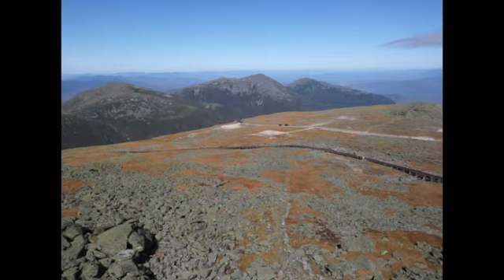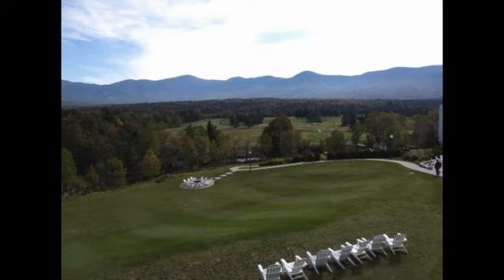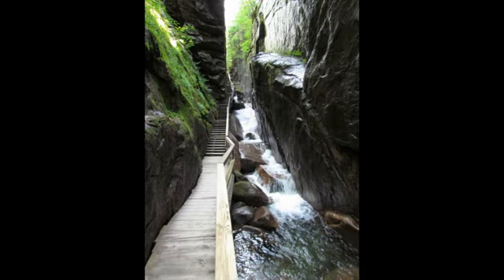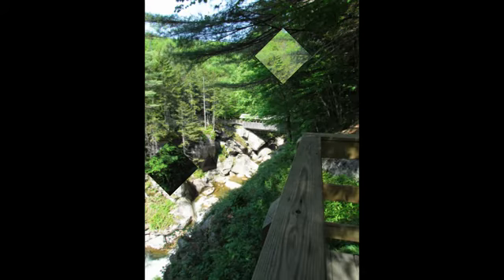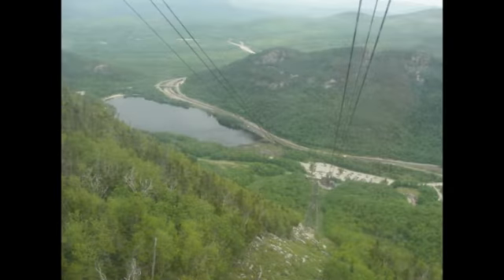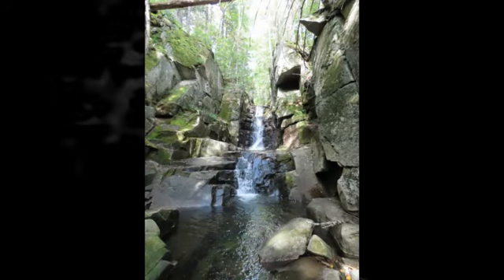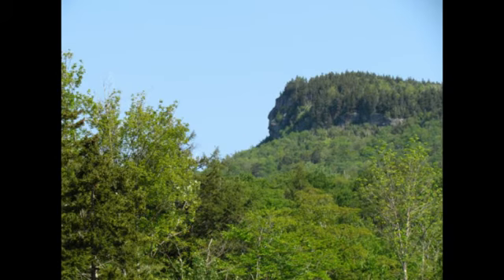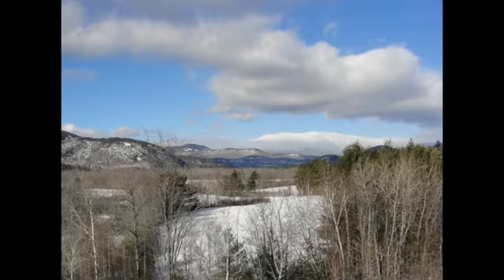White Mountains in New Hampshire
Quick tour of the White Mountains in New Hampshire. Mt. Washington, Balsams, Dixville Notch, Beaver Brook Falls, and more.